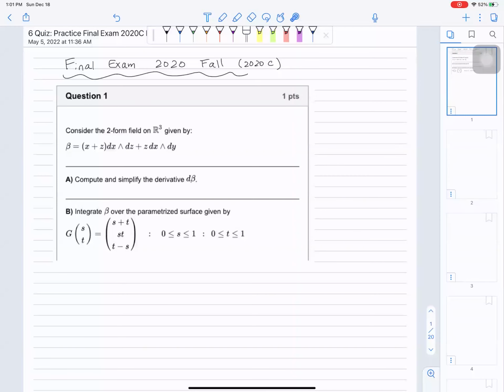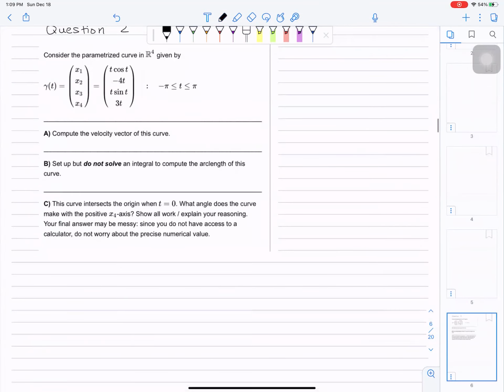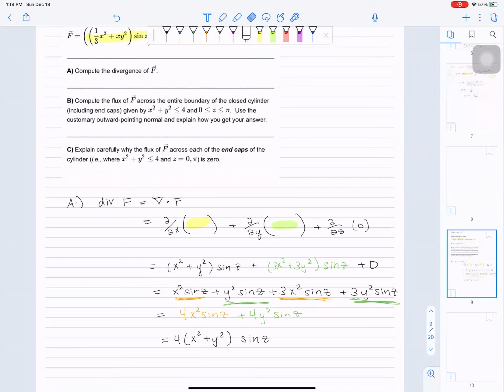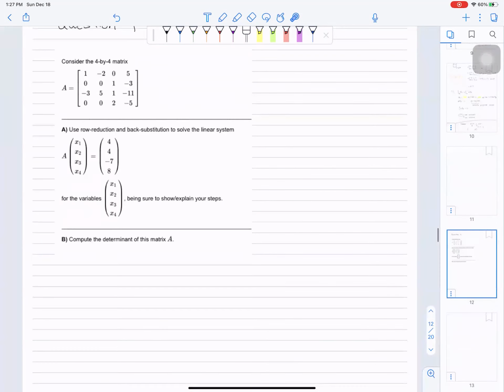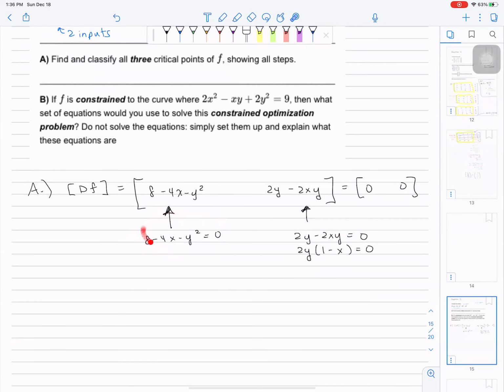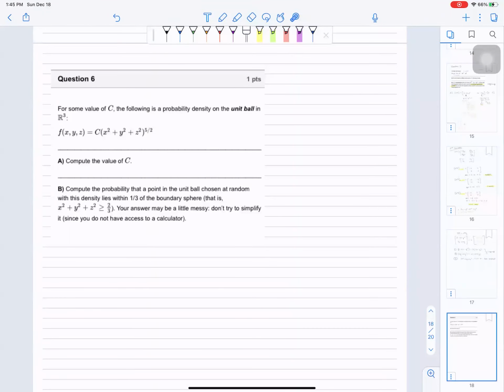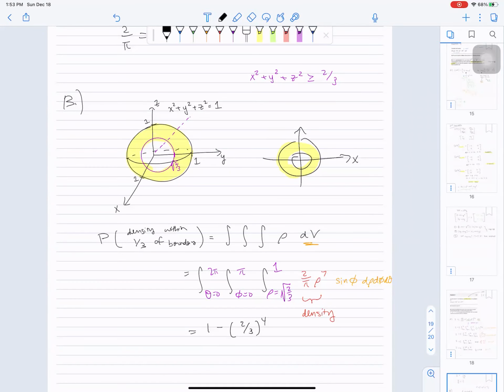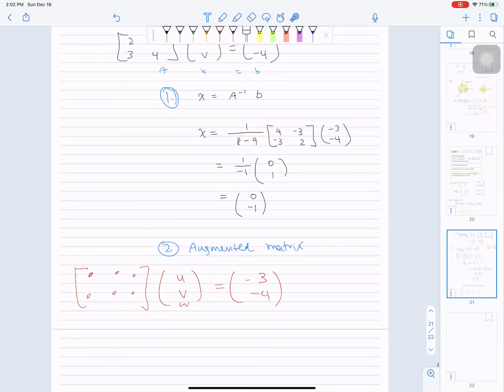Math 1410 Practice Exam Fall 2020C Review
Math 1410 Final Exam Review Sessions
Reviewing Fall 2020 Final Exam
Sunday Dec. 18, 2022